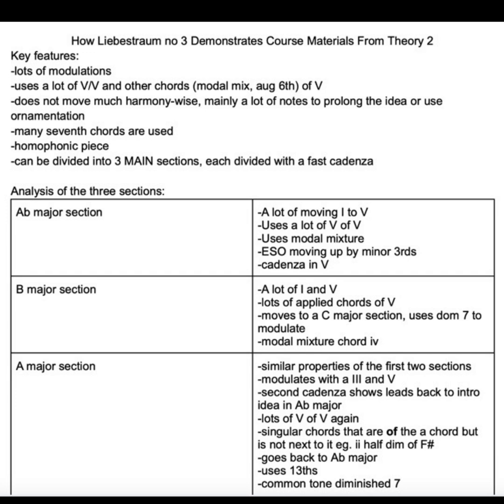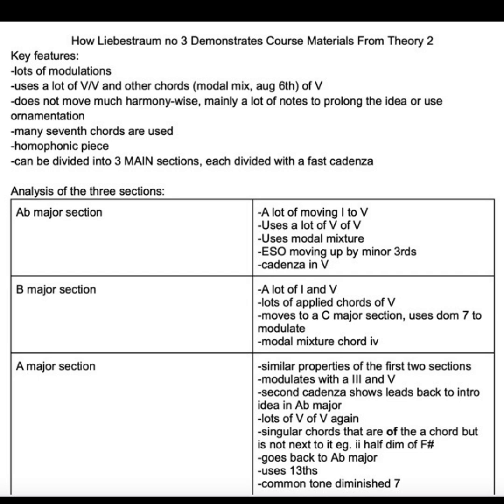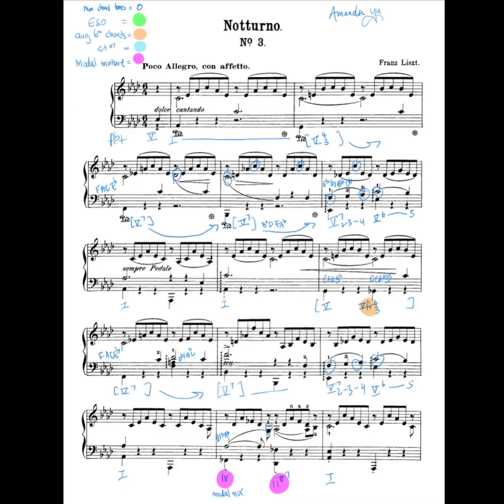Liebestraum no 3 analysis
For Theory II class!